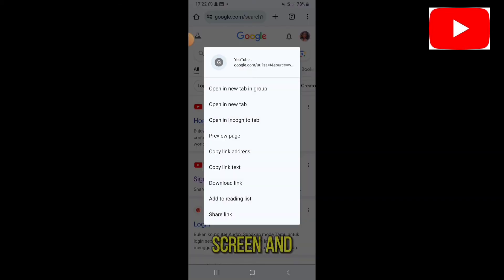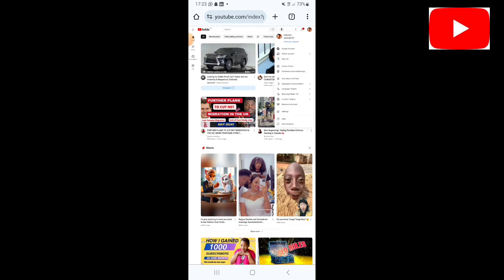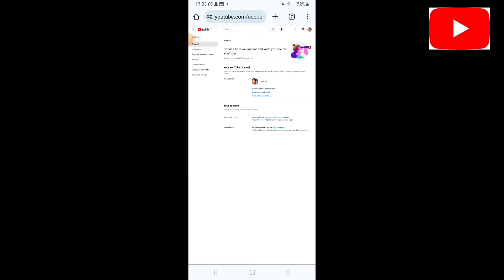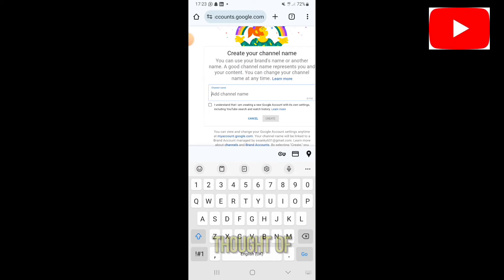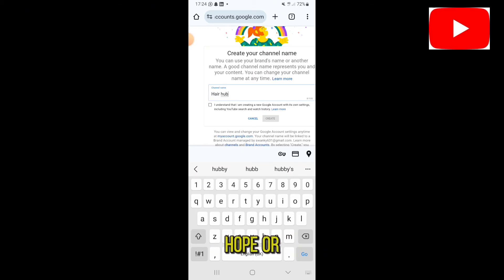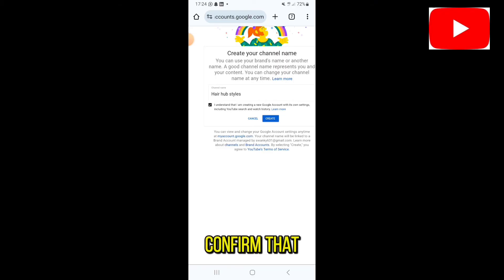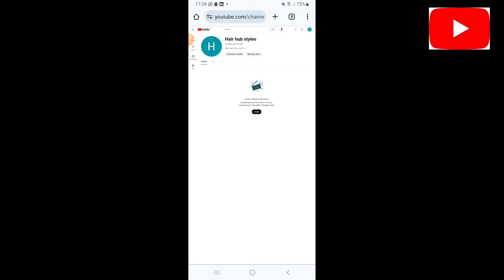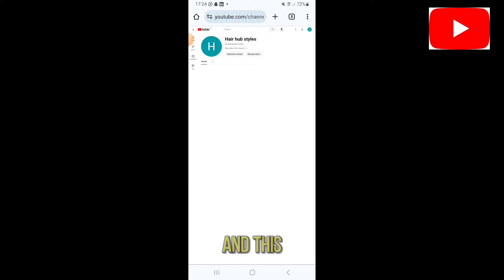Create Another YouTube Channel with 1 Google account/using Your Mobile Phones.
Do you know you can create multiple YouTube channels or 2 YouTube channels using one google account? Create  another YouTube channel as this will help you maintain focus on your original channel.
how to create 2 YouTube channels in1 Google account in mobile, you can also  add another YouTube channel, and create another YouTube channel under one Gmail, create YouTube channel  with same email in mobile.